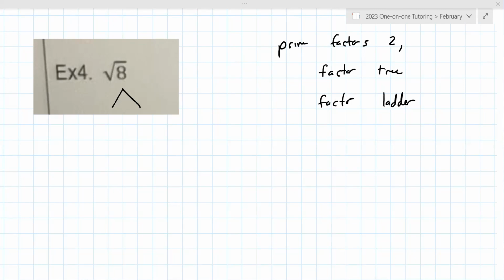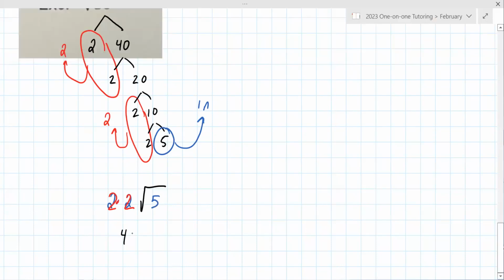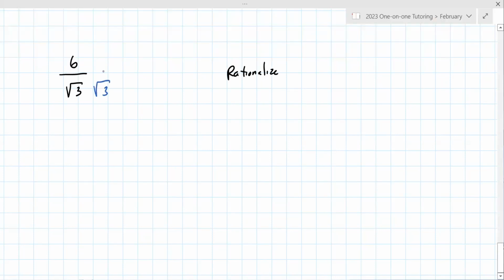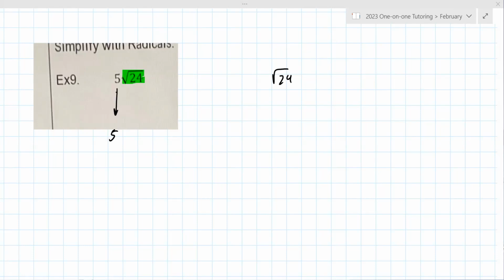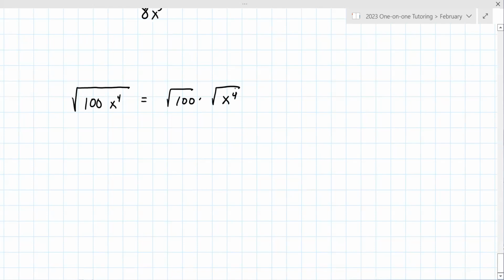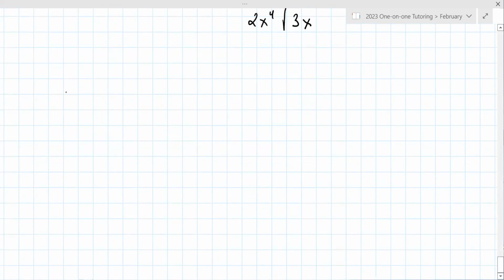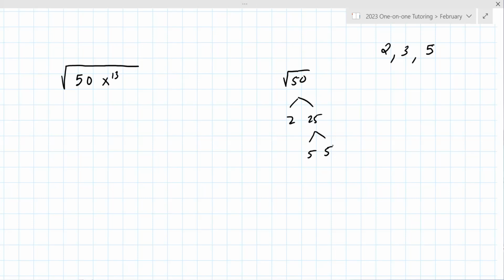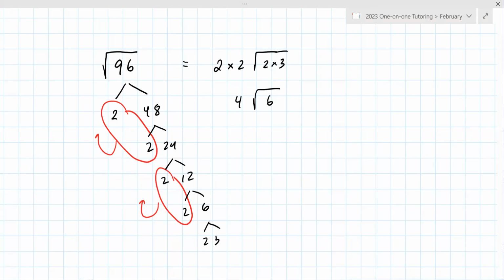High School Algebra 1 Lesson [2023-02-21 at 5pm MST Maris H]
This lesson covered topics in Algebra 1 including reducing roots with numbers and variables.